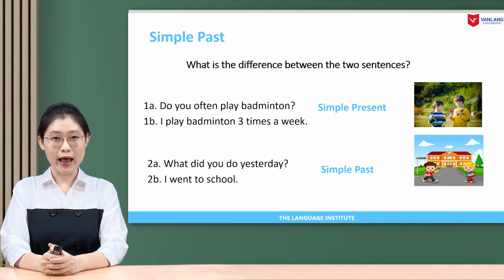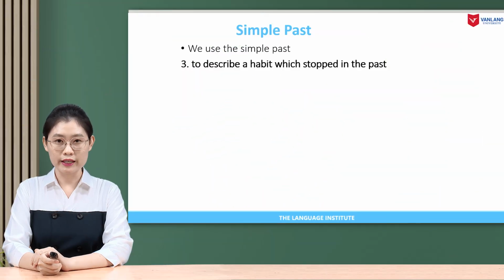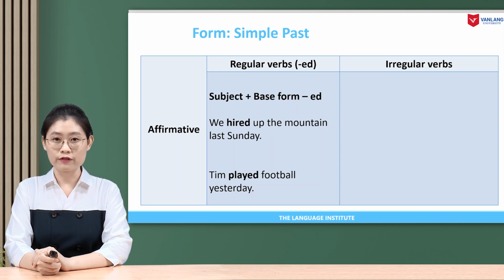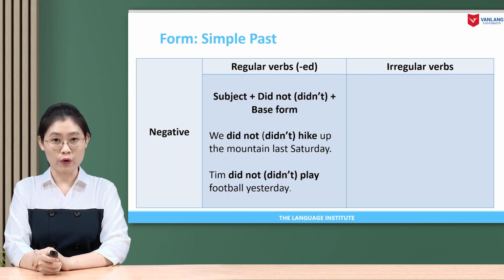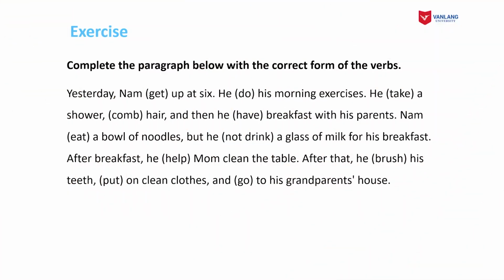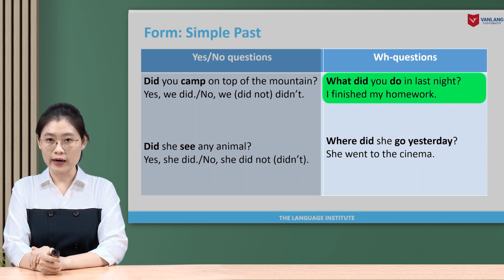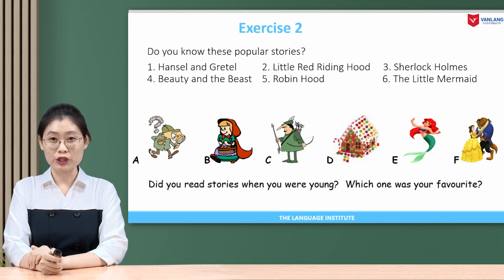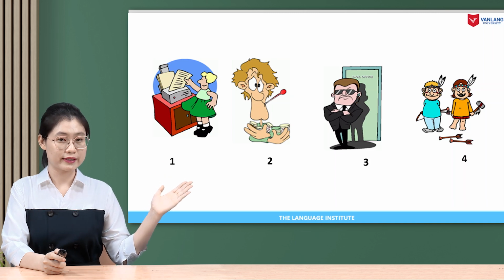AV2 GRAMMAR simple past